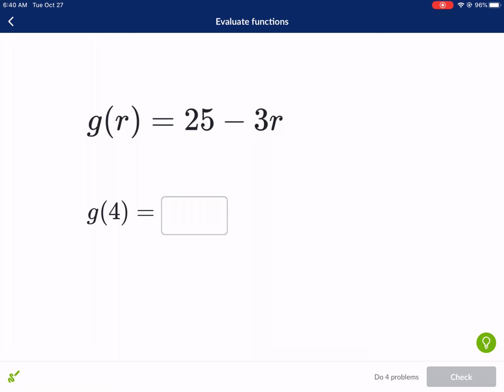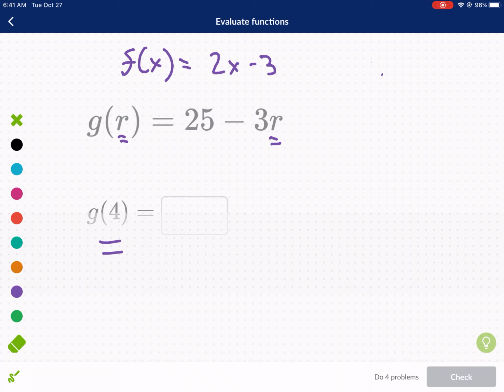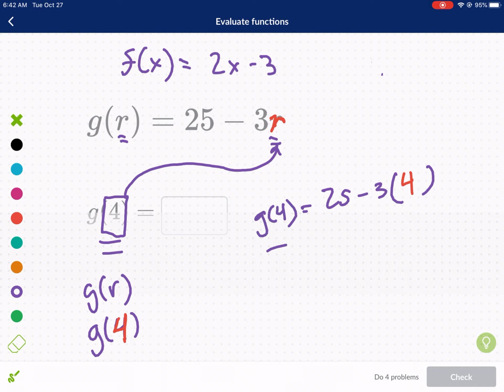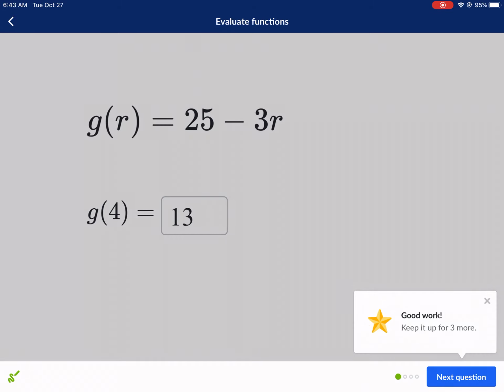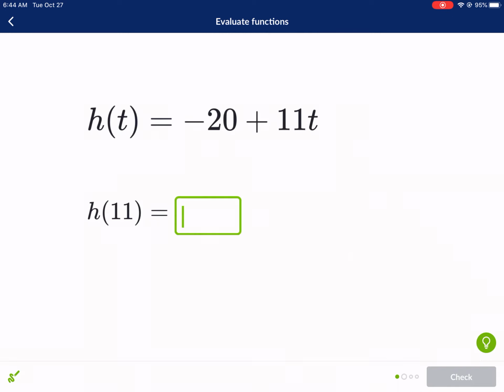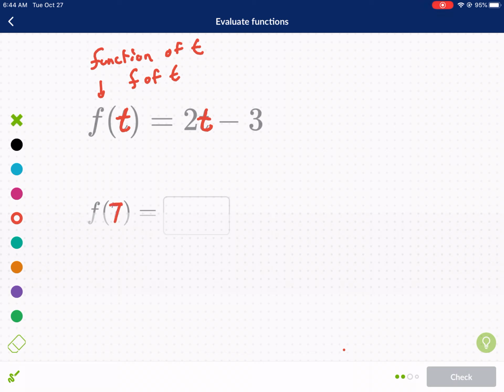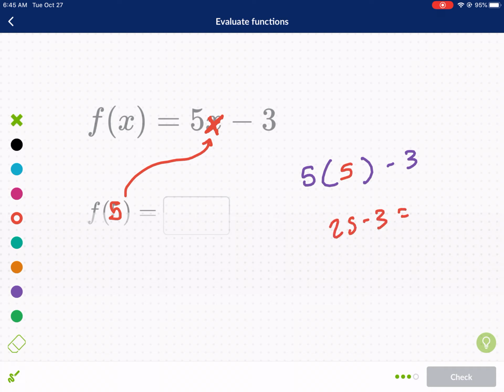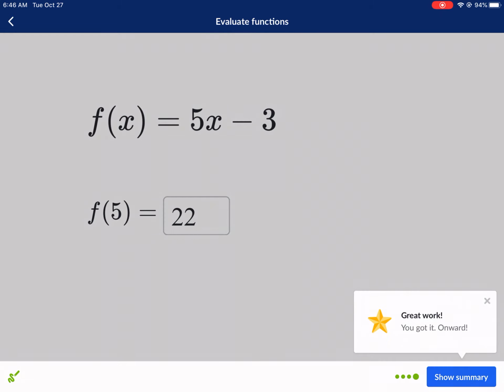Khan Academy Tutorial: evaluate functions